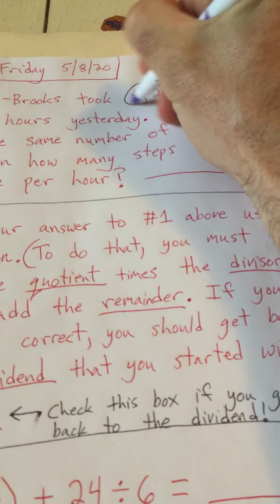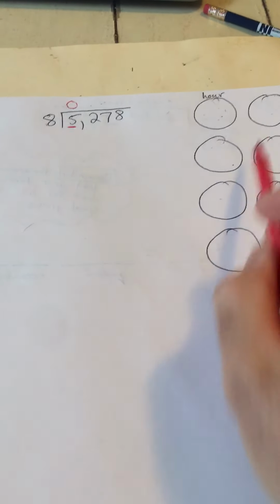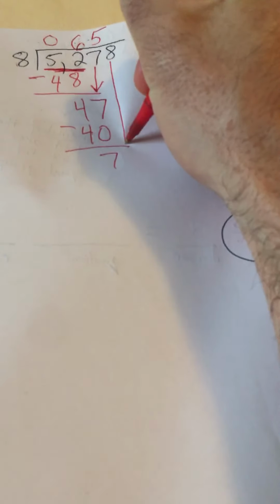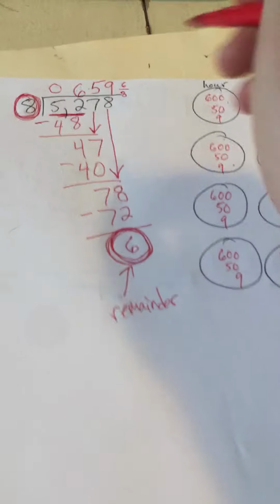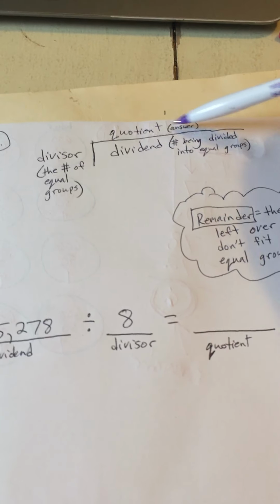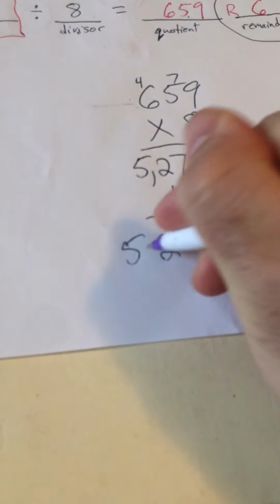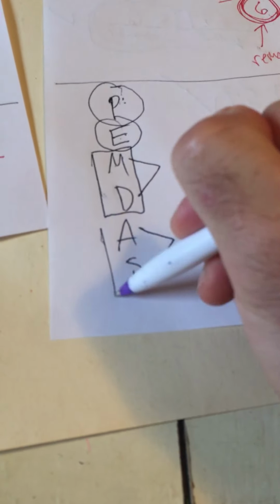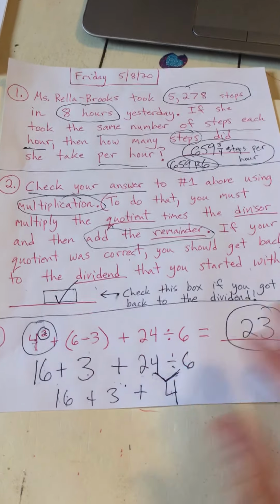Veritas math lesson 5/8/20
Long division word problem, checking your quotient using multiplication, and order of operations.